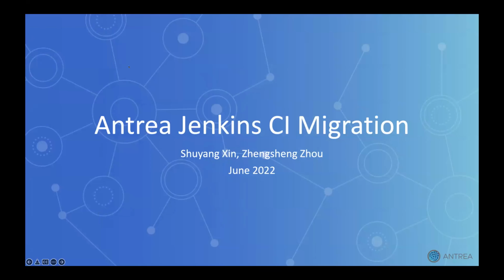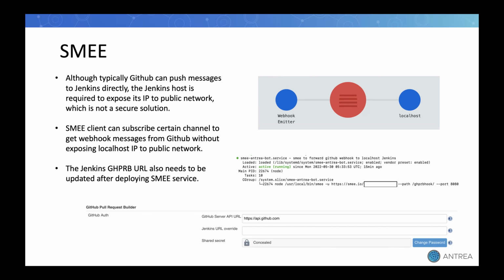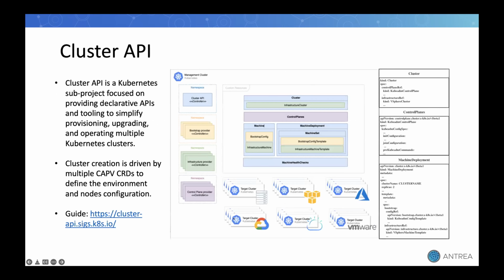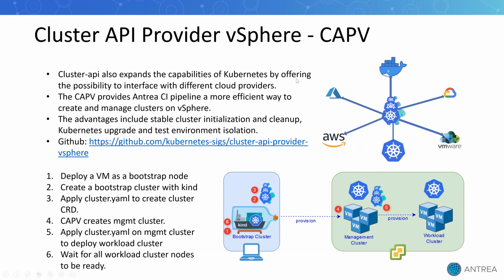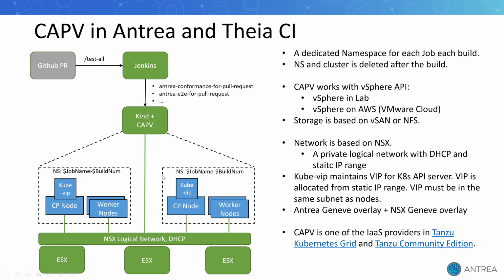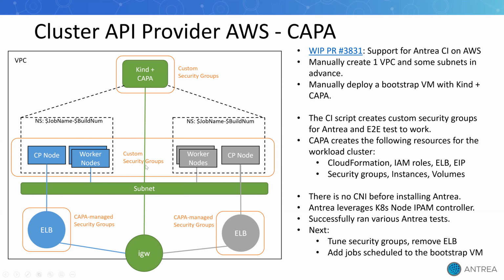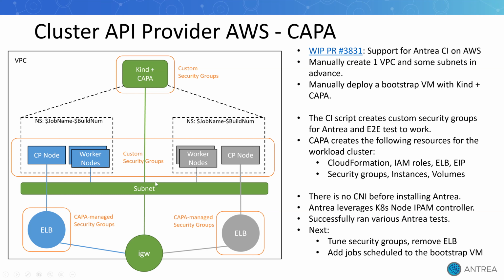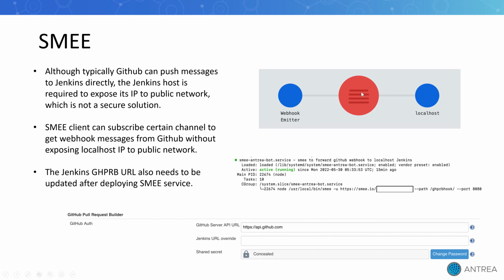Antrea Community Meeting 06/06/2022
Antrea Community Meeting, June 6th 2022